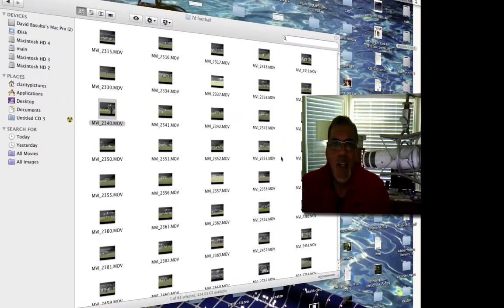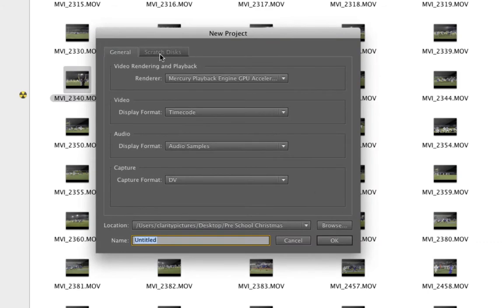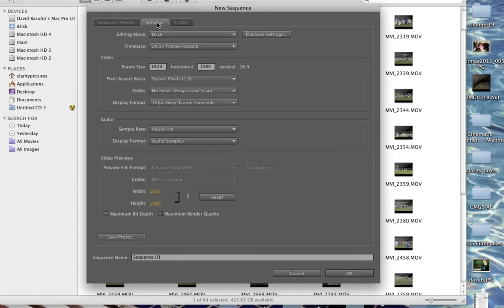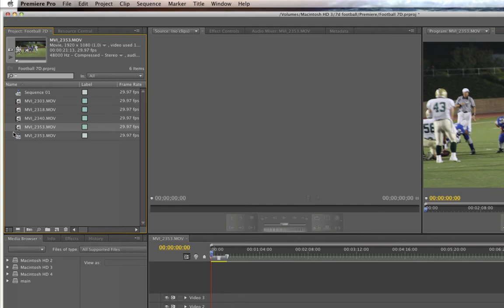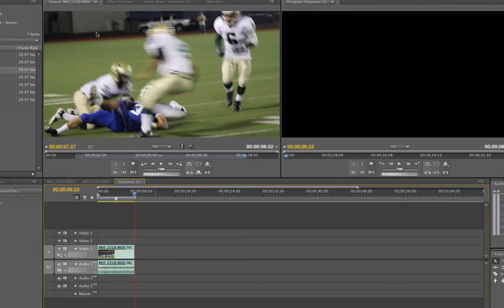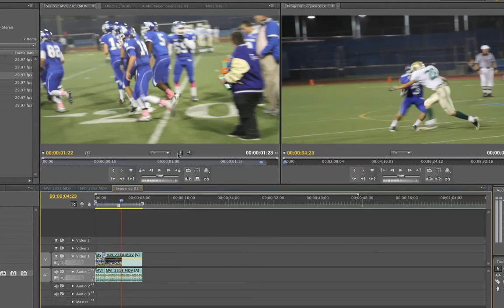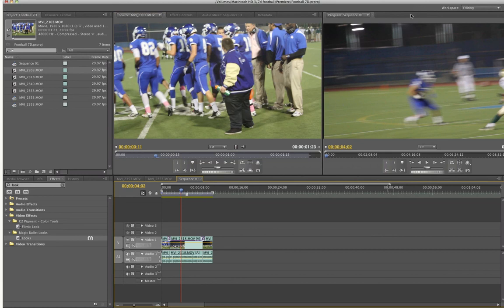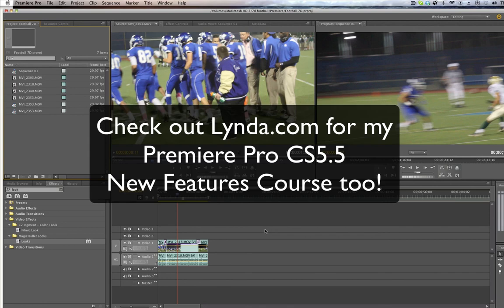Premiere Pro CS5.5 Fast Start - Jump into the edit now!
^^^ Get started using Adobe's Premiere Pro CS5.5. I will walk you through all the basics to get you editing fast. Enjoy.